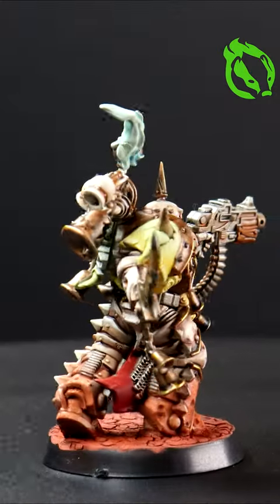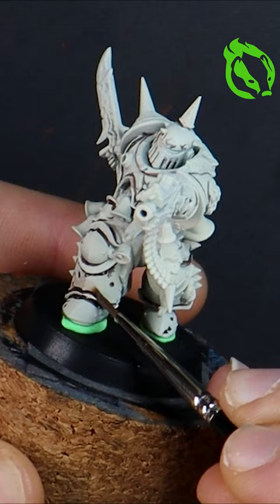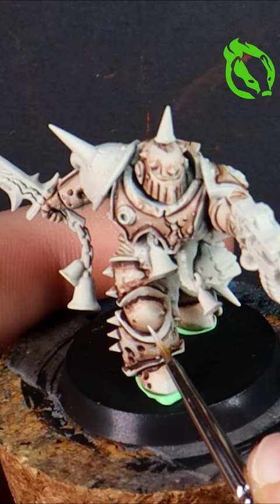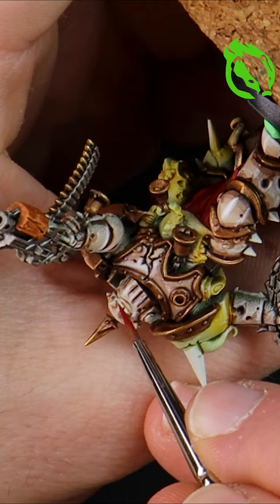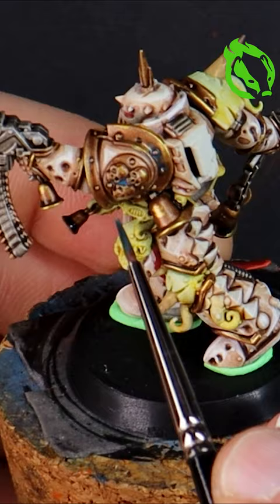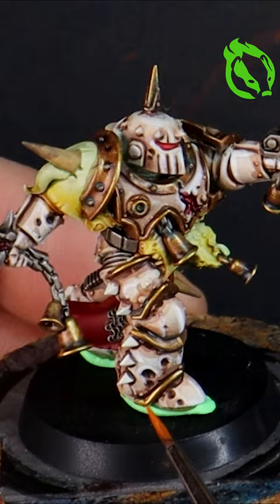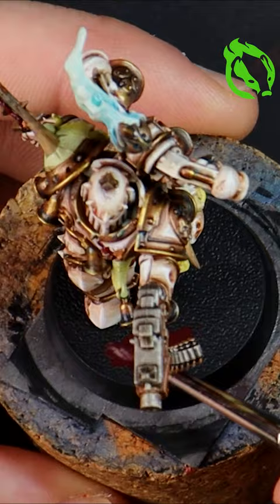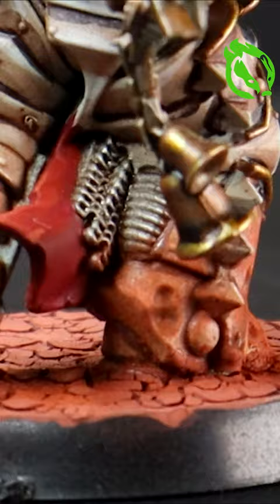How I Paint Death Guard Plague Marines for Warhammer 40k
Death Guard are the centre of attention this week as I explore 4 different ways to paint your favourite resilient Plague Marines for Warhammer 40k and Warhammer 30k Horus Heresy. Be sure to let me know which was your favourite and why!

This is where I have been buying my models for over 3 years.

If you are looking for ways to show your support, it's as simple as watching the videos that interest you and interact with the rest of us in the comments. You can now also join the Flashing Badger Painting team with the monthly membership.